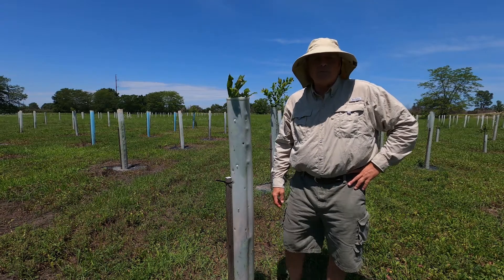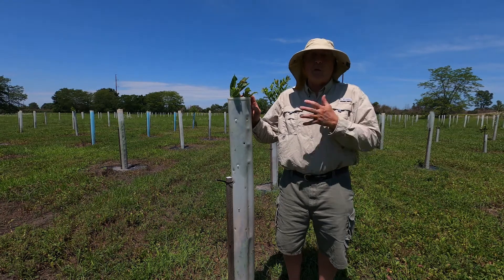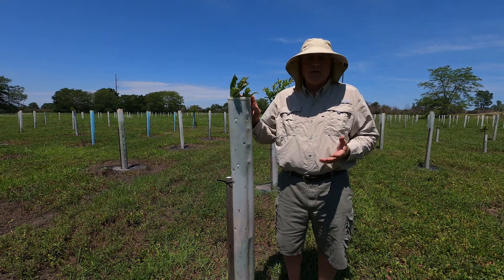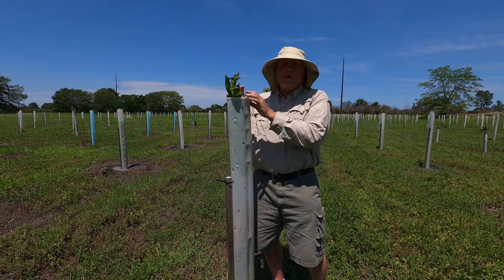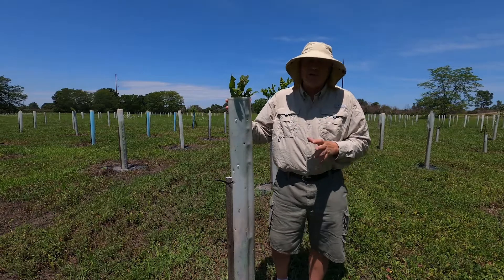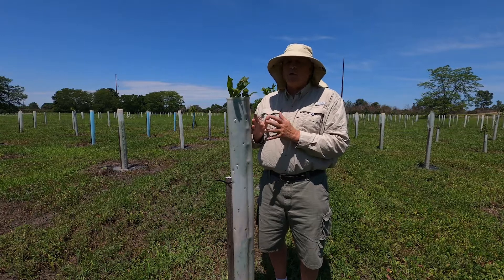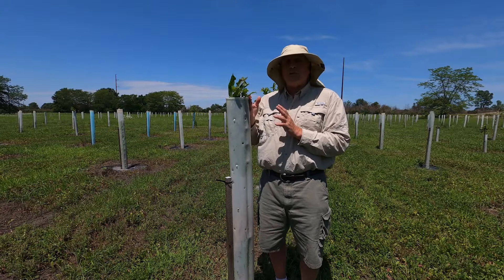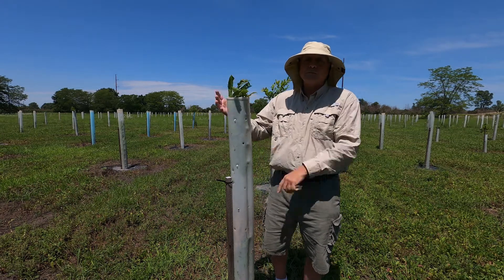A Deer Broke my Tree! What do I do?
Tom Mills from Tree Pro and Morse Nursery discusses what he does if a Deer browses his tree. The solution can be for a tree in a Tree Grow tube or a tree without protection.